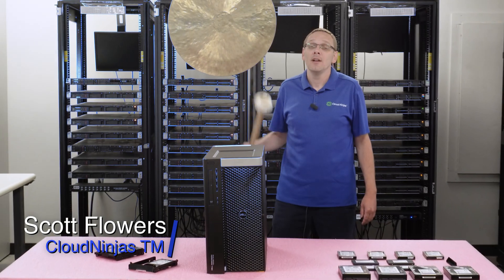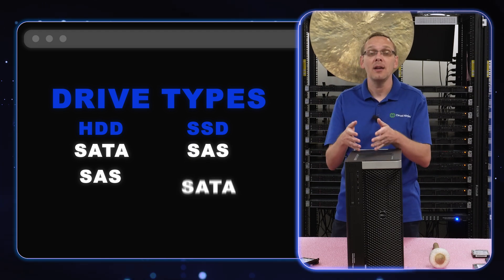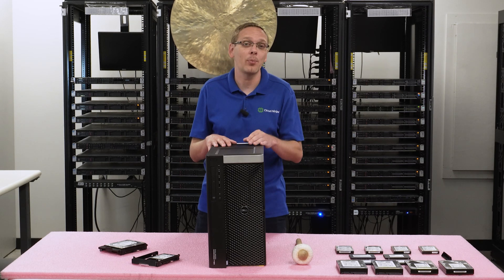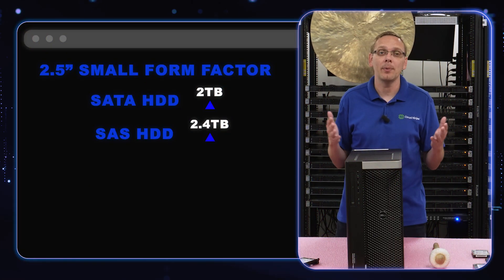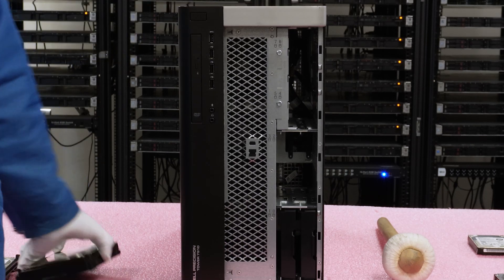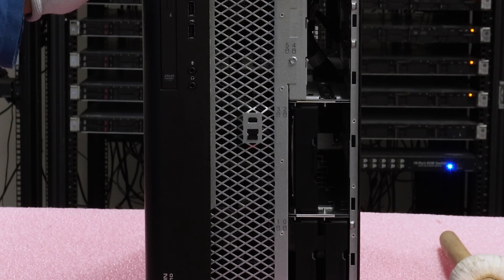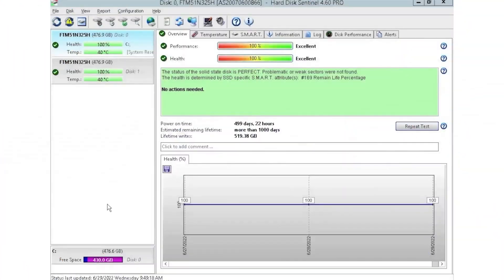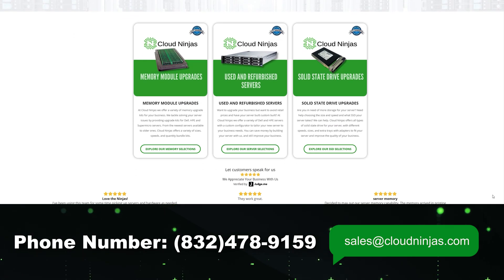Dell Precision T7910 Workstation Drive Updates |SSD Upgrades & Options| How To Test with HD Sentinel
In this video, we explore the diverse storage options and configurations available for your Dell Precision T7910 Workstation. We'll guide you through the installation and testing of drives using HD Sentinel, ensuring you maximize the potential of your workstation.

The Dell Precision T7910 supports both HDDs and SSDs in SATA and SAS formats. Additionally, there is an M.2 slot, ideal for a boot drive. For drive speeds, SATA HDDs offer 7.2K RPM, while SATA SSDs provide speeds of 6Gb/s. SAS HDDs can achieve 7.2K, 10K, or 15K RPM, though it's important to note that SAS HDDs' ball bearings may wear out over time. Upgrading to SSDs, which lack mechanical parts, is a reliable alternative. SAS SSDs offer maximum speeds of 12Gb/s, and if using the SAS interface, a RAID controller is required.

The chassis of the T7910 determines drive size compatibility. It accommodates 3.5” Large Form Factor (LFF) drives but can also use 2.5” Small Form Factor (SFF) drives with the appropriate adaptor. The maximum size for an SFF SATA HDD is 2TB, while an SFF SATA SSD can reach up to 7.68TB. An SFF SAS HDD can hold up to 2.4TB, whereas an SFF SAS SSD can store up to 7.68TB. For LFF drives, both SATA and SAS HDDs can have a maximum storage capacity of 16TB.

We value your feedback! Our goal is to make this video a valuable resource for the Dell community.

Join us as we delve into optimizing the storage capabilities of your Dell Precision T7910!

Don’t miss on our Deals of The Week for a chance to purchase a server at a competitive price: